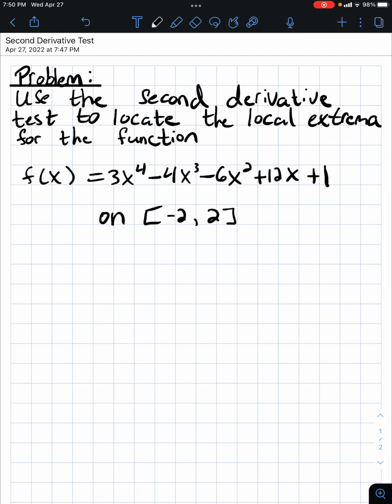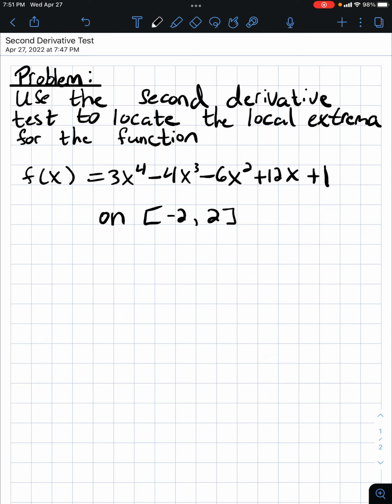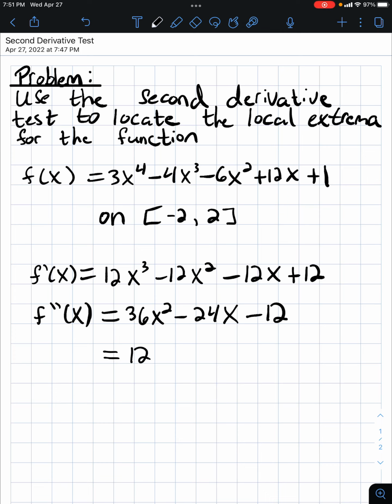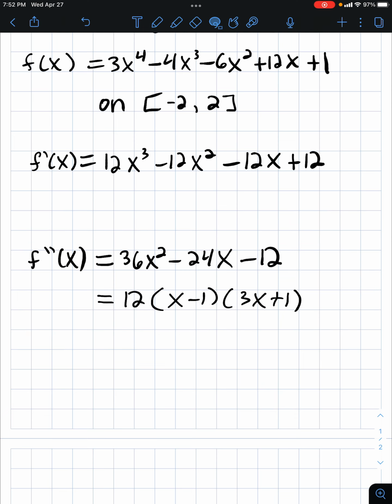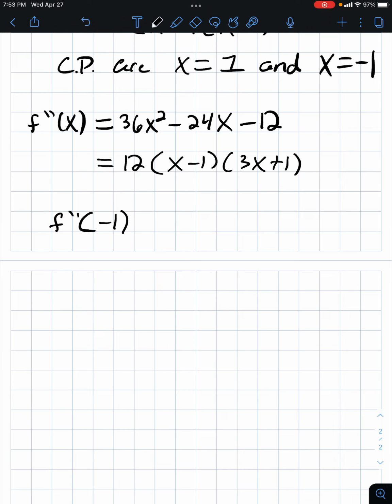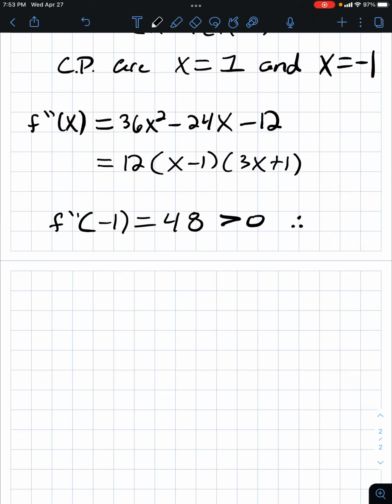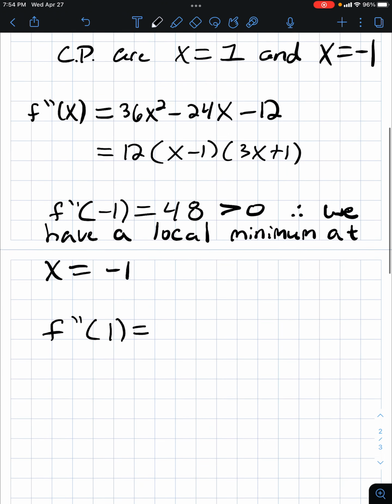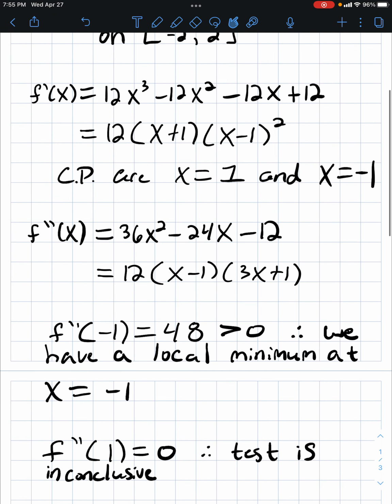Calculus I | Second Derivative Test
Video on the second derivative test.